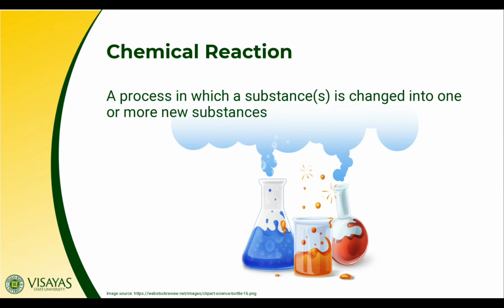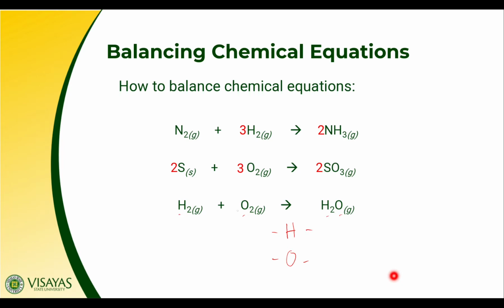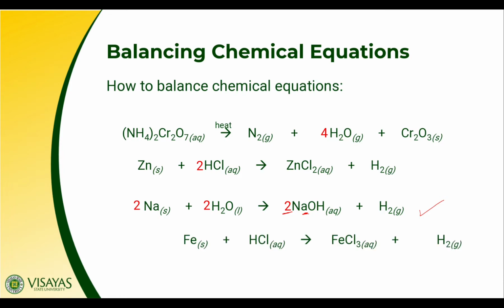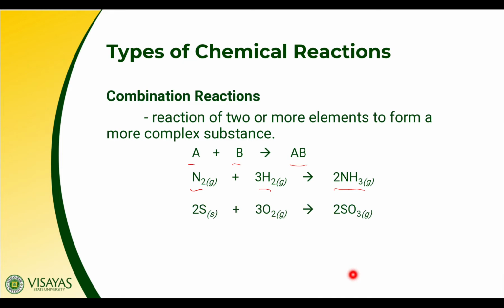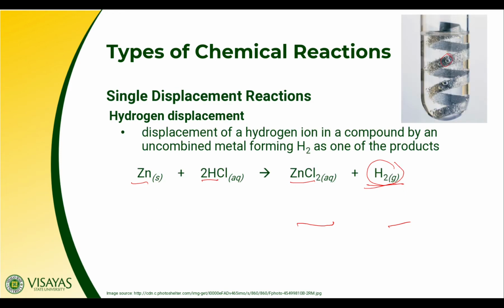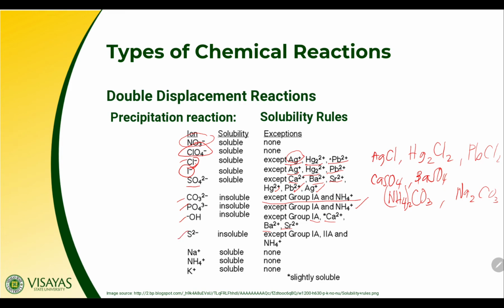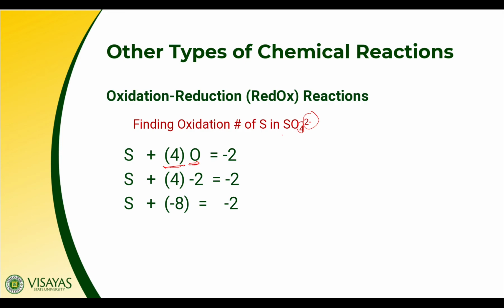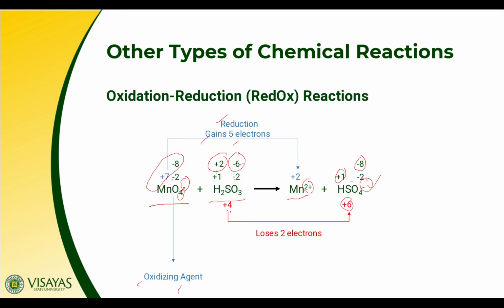Lesson 6.3 Chemical Reactions and Chemical Equations